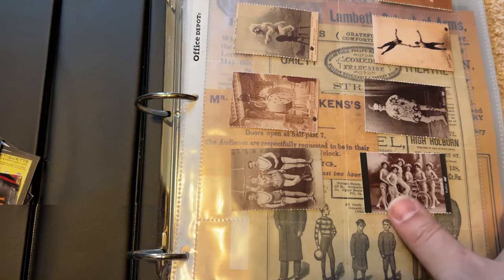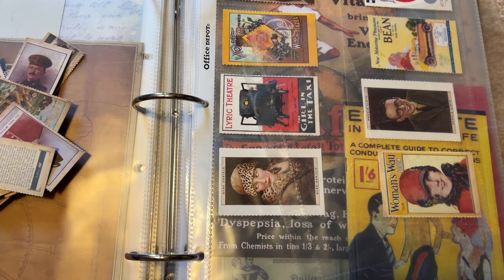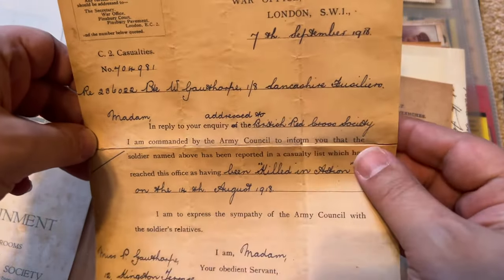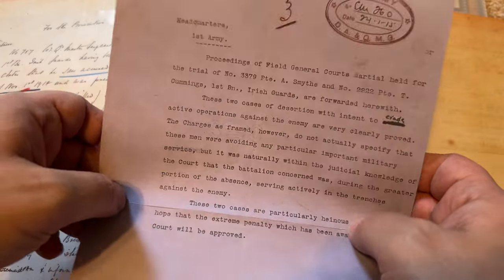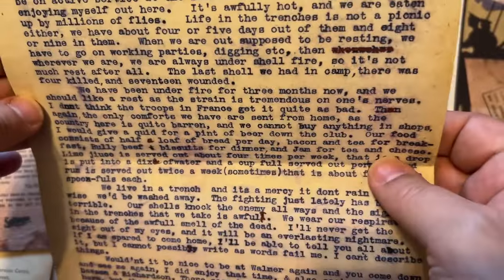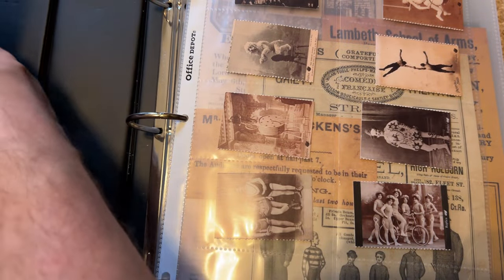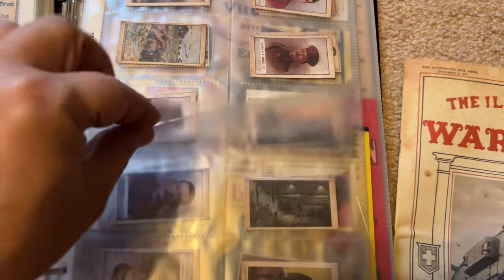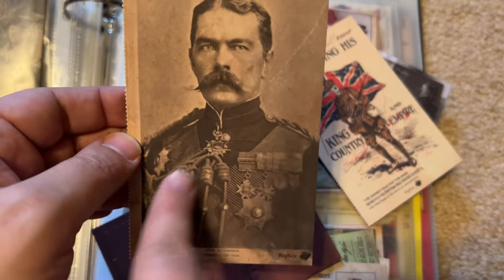Unintentional ASMR: Historical Documents and Newspapers Sorted Into Album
In this video I make another deposit into my historical documents album.  These items all relate to WWI from 1914 to 1918.  I also show you the progress of my album.  Items include letters, cigarette cards, posters and reports and many other things.